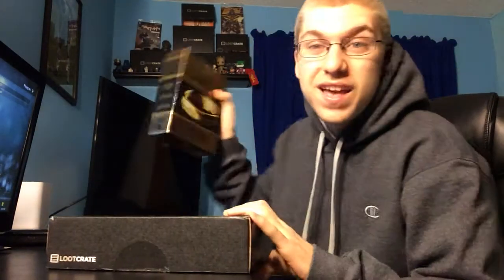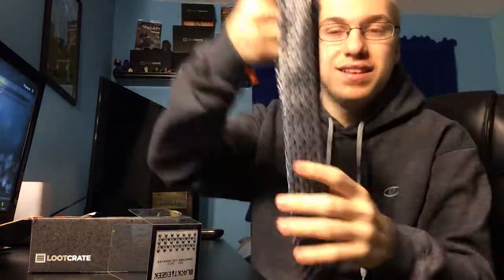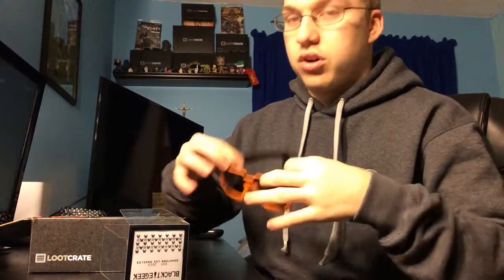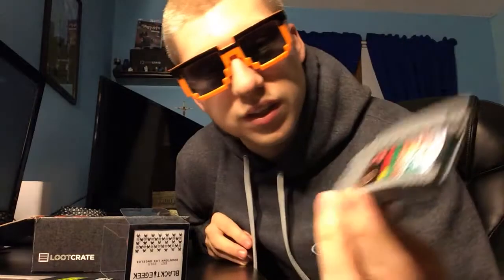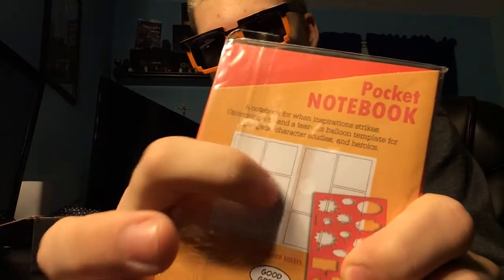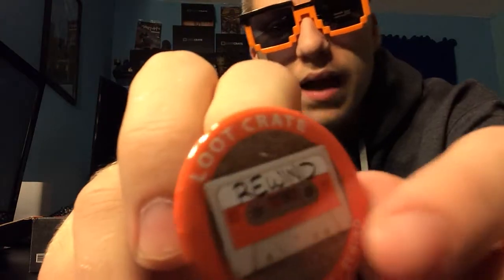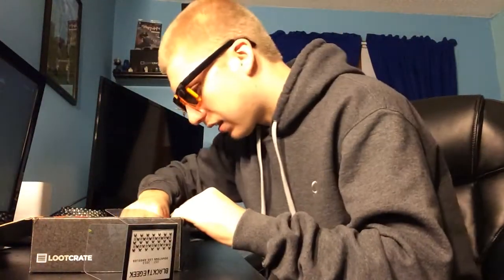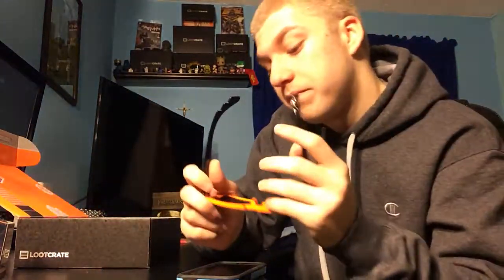January Loot Crate!!